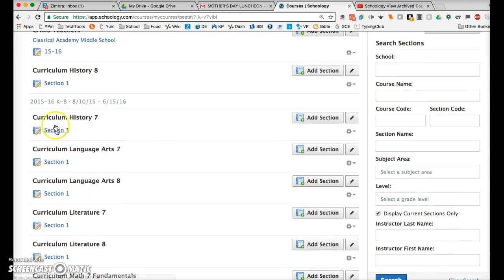Viewing Archived Courses on Schoology